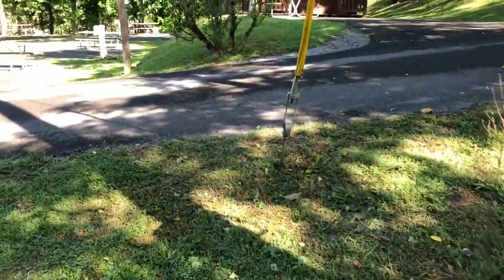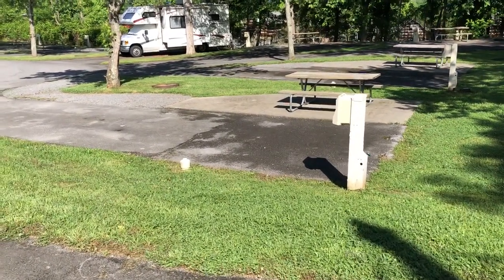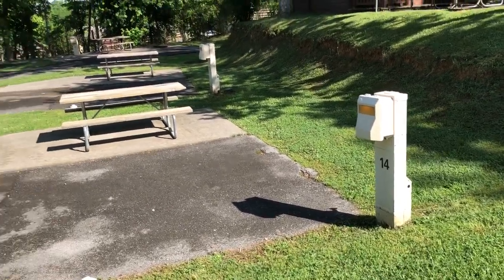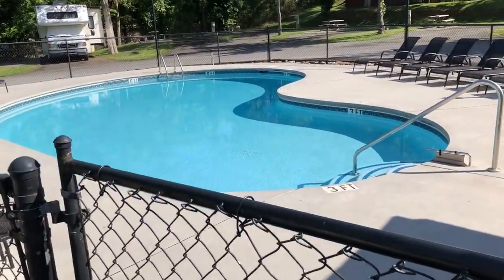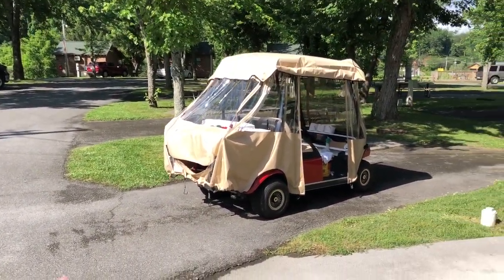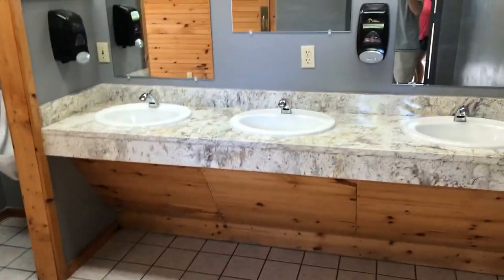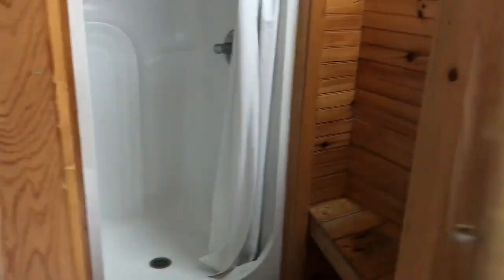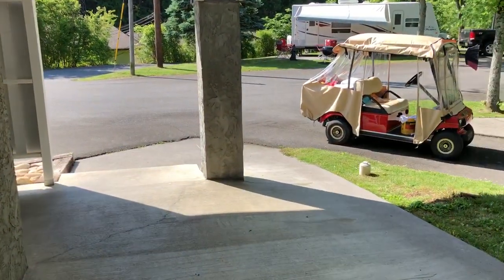Check out the Park, Pool, and Bathhouse on this Gorgeous Summer Day!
Welcome to Foothills RV Park and Cabins YouTube page! We have been a family owned and operated RV Park in beautiful Pigeon Forge, TN for over 28 years.